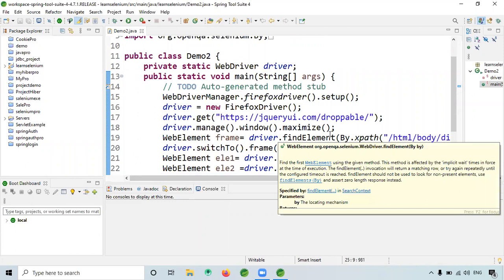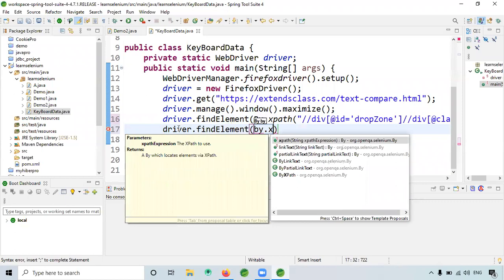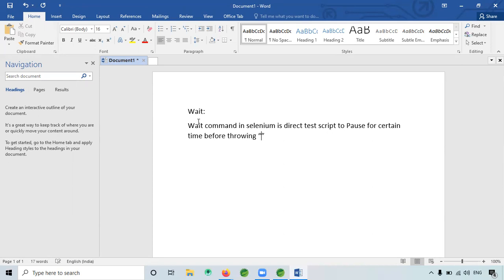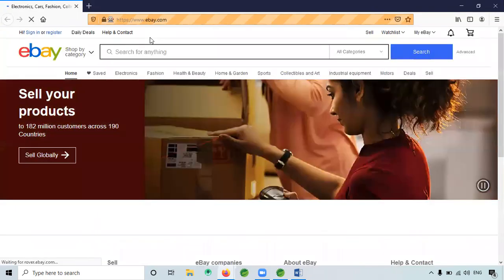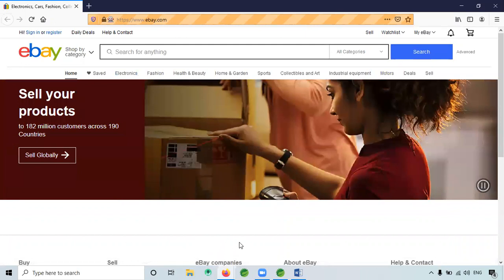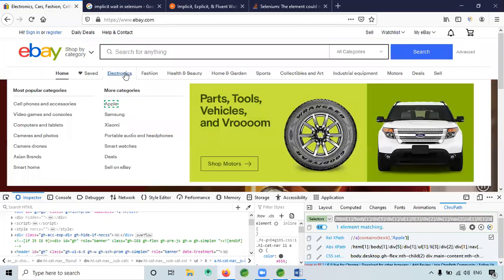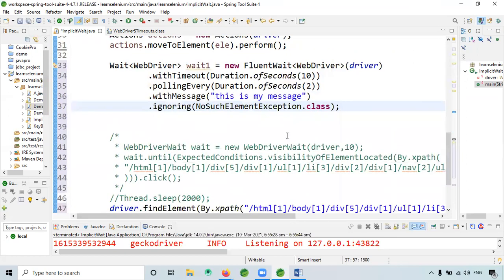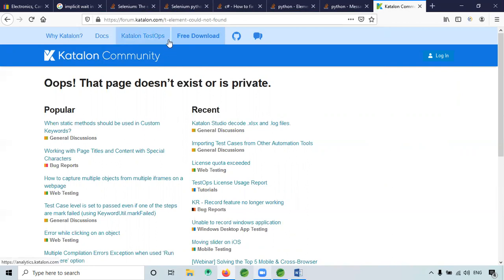QA CLASS 10